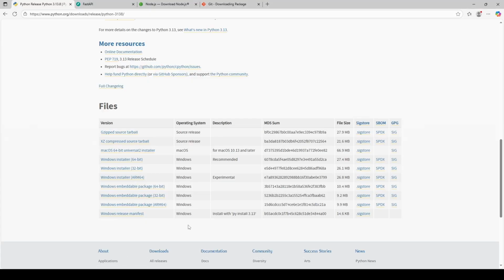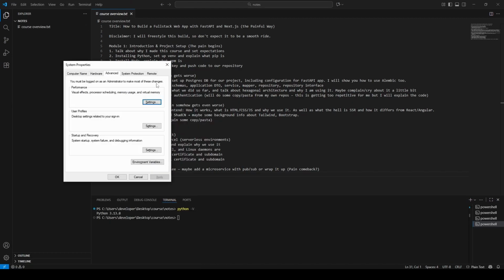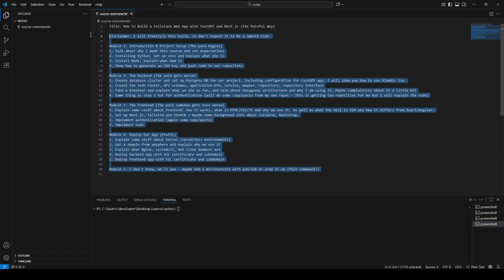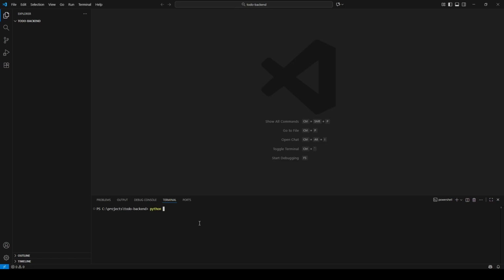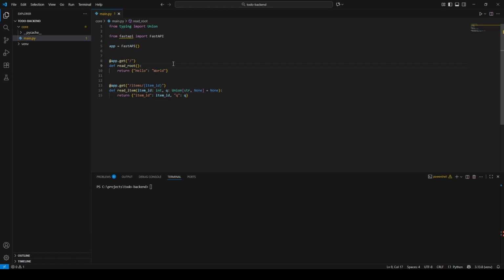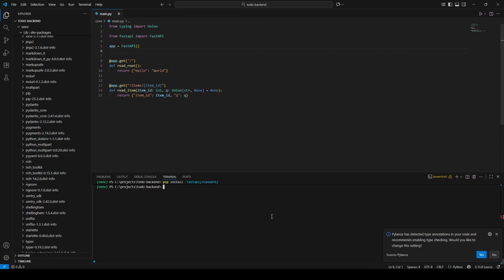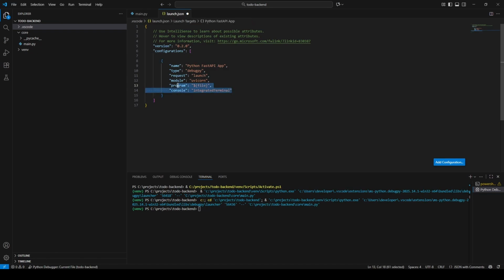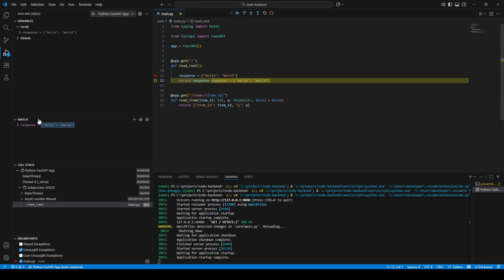FastAPI X Next.JS: 2 - Create backend project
Welcome to the full stack course that probably shouldn’t exist. In this series, I’ll freestyle my way through building a full stack web application using FastAPI (backend) and Next.js (frontend), with plenty of roadblocks, complaints, and explanations along the way.

Video 2 — Setting Up Your Development Environment (Python, Node, Git & FastAPI)

In this video, I’ll walk you through the full setup process for your development environment. You’ll learn how to:
Install Python, Node.js, and Git
Create your first python venv and FastAPI project
Configure and use the VS Code debugger to run and test your app